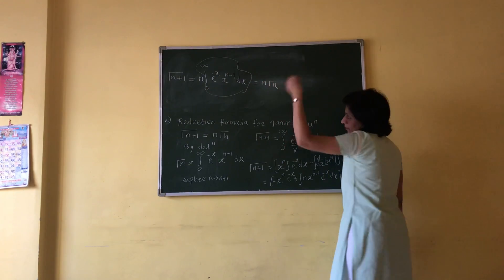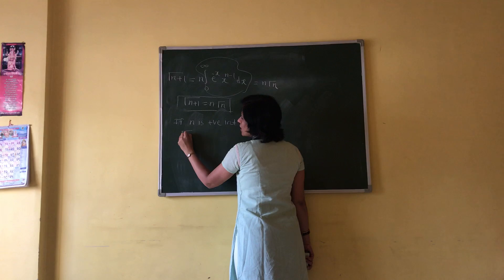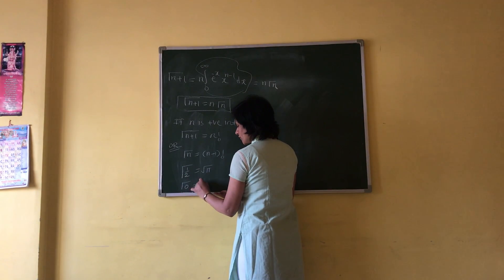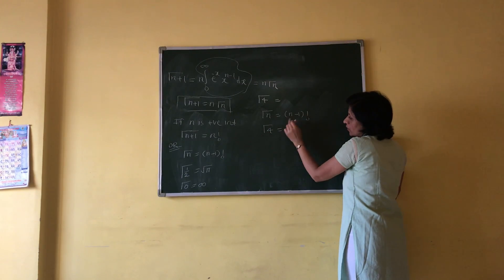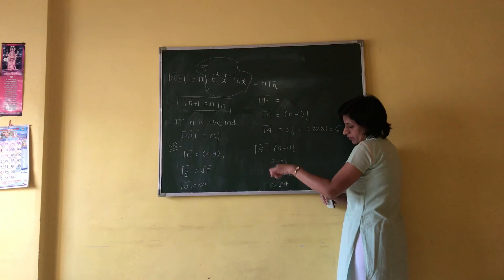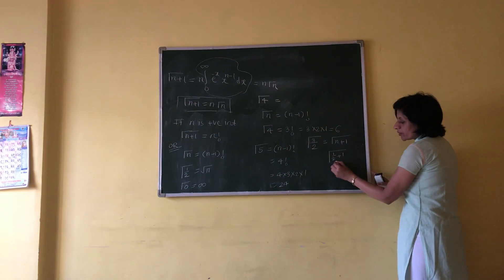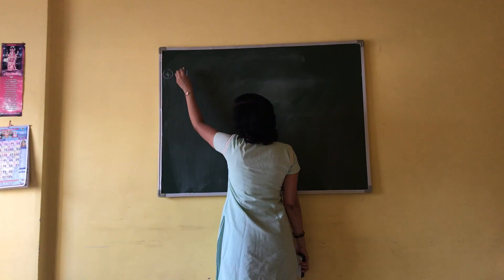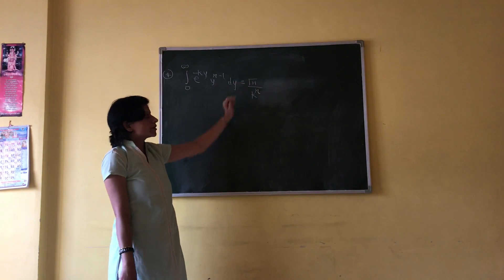Video for gamma function part II